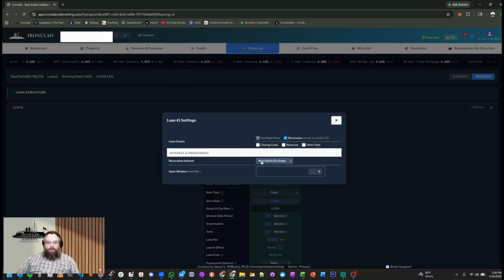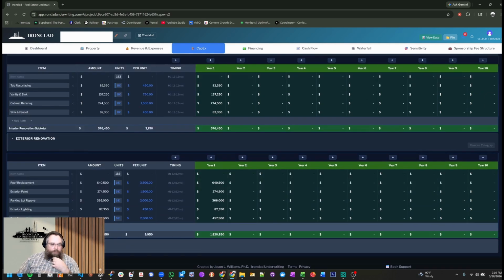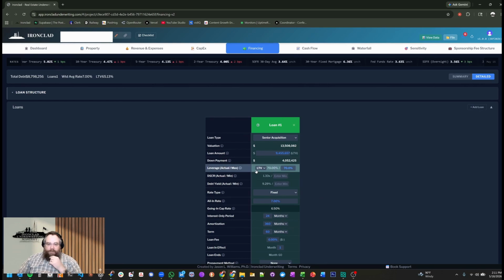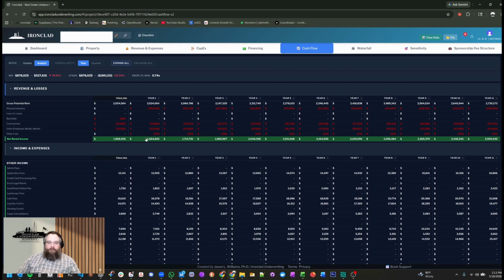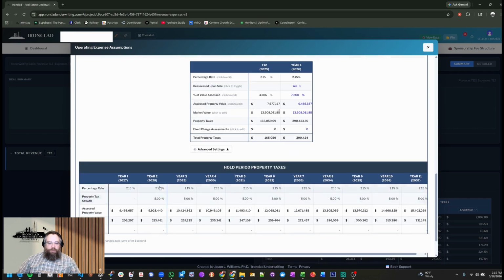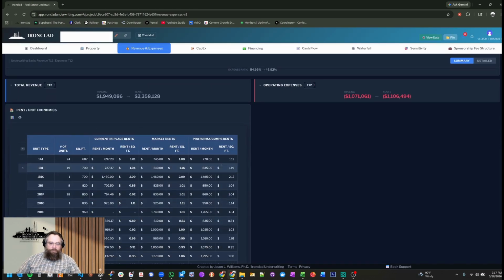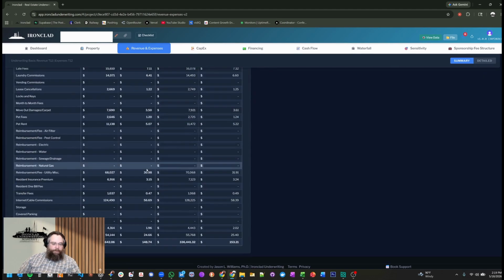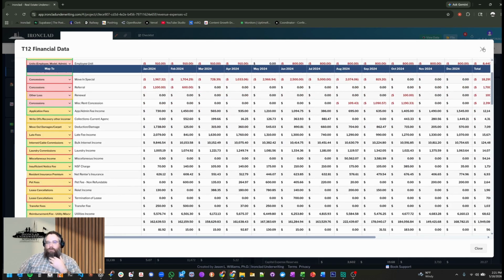Ironclad Walkthrough Part 3: Financing, CapEx Planning & Cash Flow Analysis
In Part 3 of the Ironclad walkthrough series, I show you how to structure financing, build renovation budgets, and analyze projected cash flow.

You'll learn how to set up loan assumptions, calculate LTC and LTV, create interior and exterior CapEx budgets using built-in cost estimates, and use Ironclad's red flag system to identify potential issues. I also walk through adjusting expense growth, rent growth, vacancy assumptions, and other key inputs to better understand how they impact NOI, valuation, and overall deal performance.

This is where underwriting becomes more than data entry. It's where you start testing assumptions and uncovering what drives the deal.

📘 Ready to level up your underwriting skills?